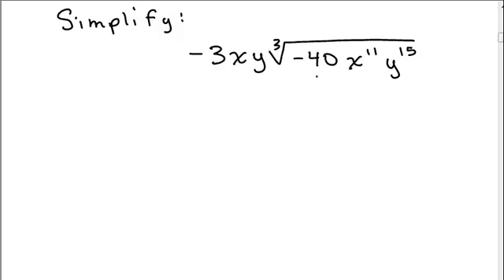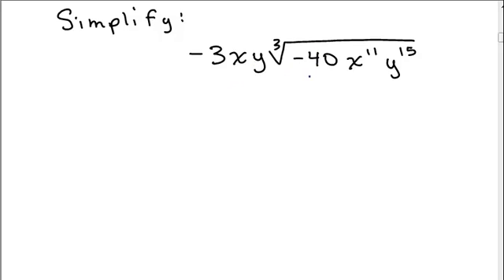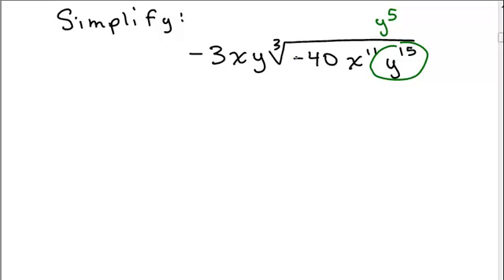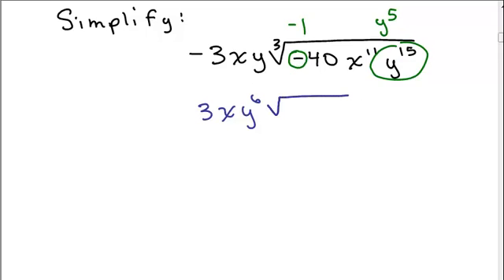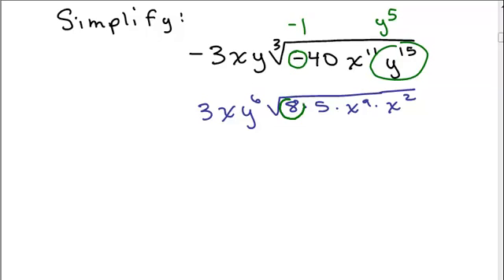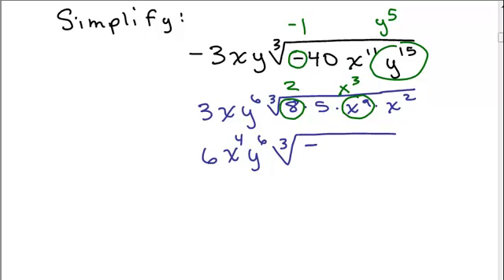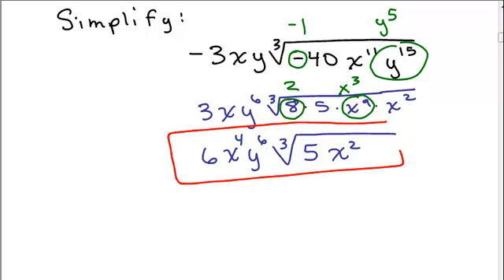Mod 2 Review 3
intmod2rev03